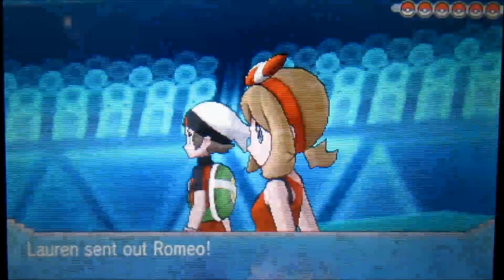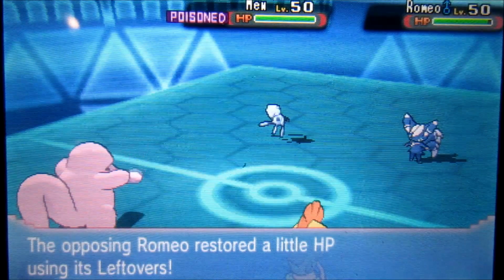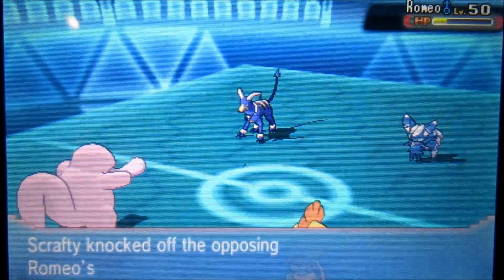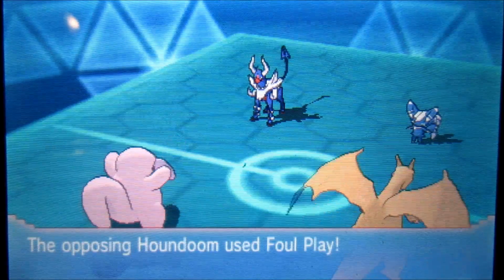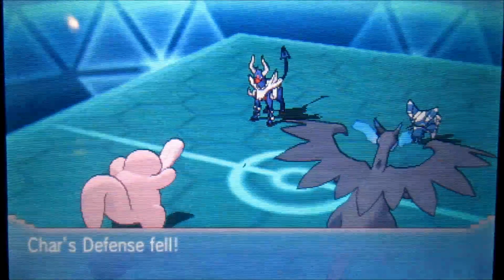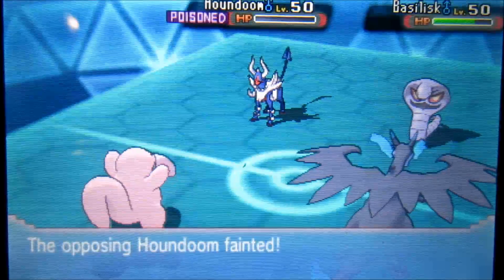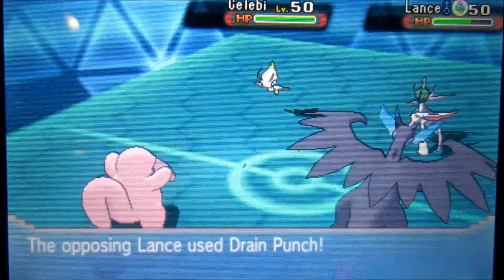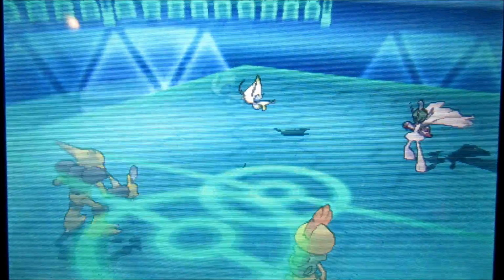Pokemon ORAS Wi-Fi Battle Team battle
Hi this was a battle i had on my stream and it tured out really good

Pokémon is property of Nintendo, GameFreak and The Pokémon Company.
This video should hopefully be owned by Spinda94, unless spesified otherwise in the LINKS section above